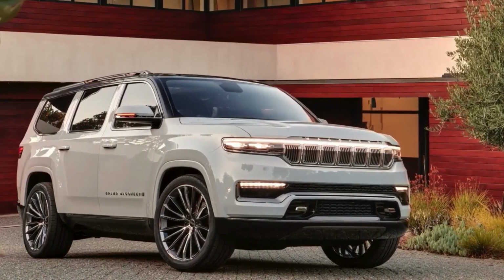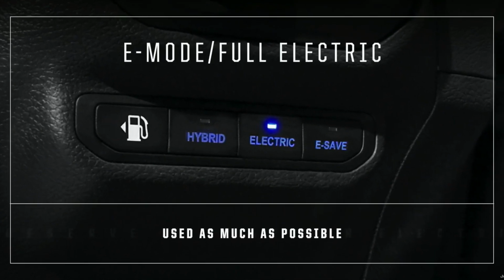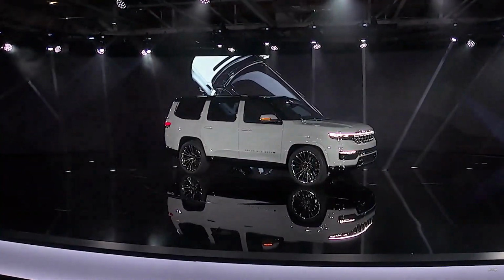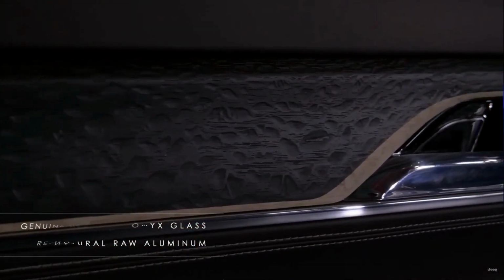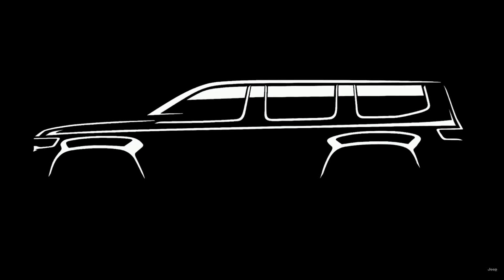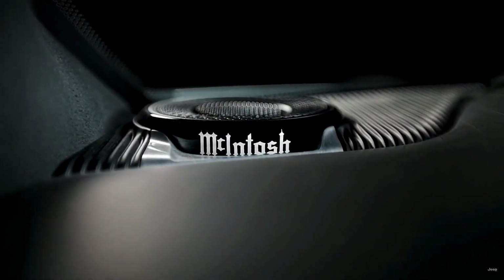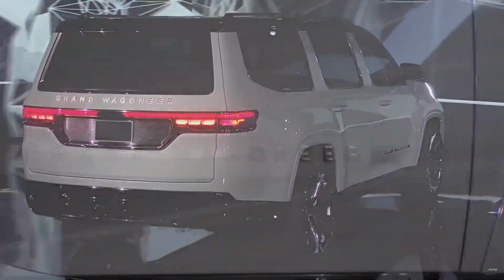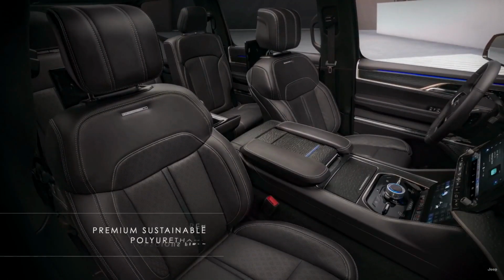2021 Jeep Grand Wagoneer Is Here | 5 Things Jeep Needs To Do To Make It The Greatest SUV | New 4Xe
The 2021 Jeep Grand Wagoneer is finally here so be sure to check out my impressions of the SUV! I also discuss The Wrangler 4Xe